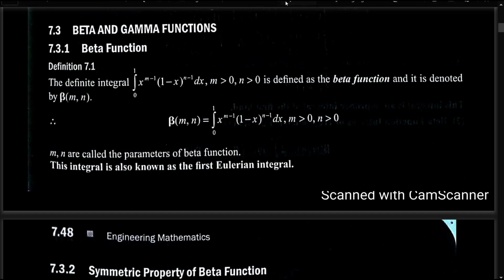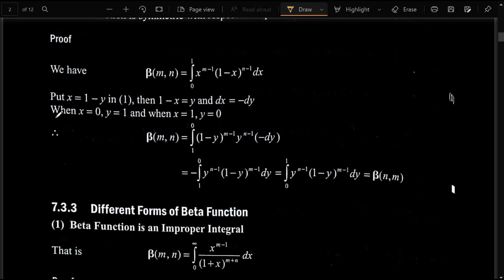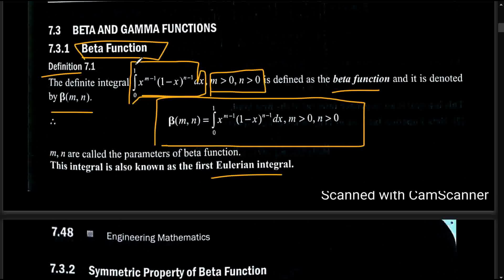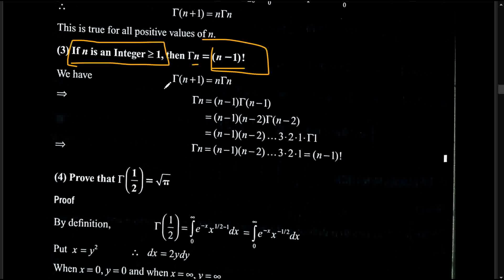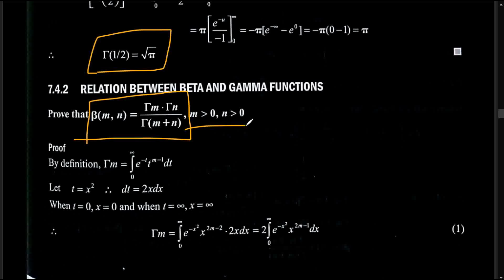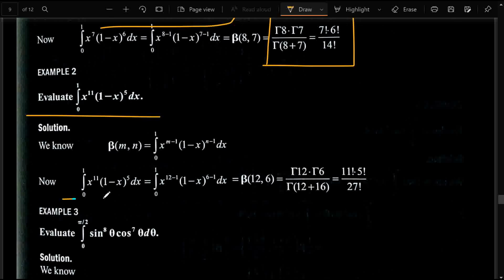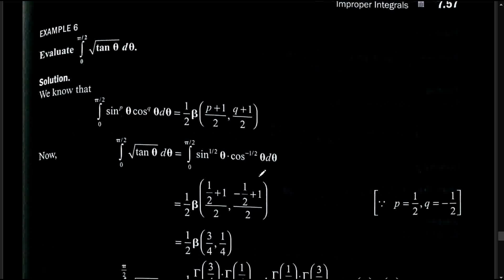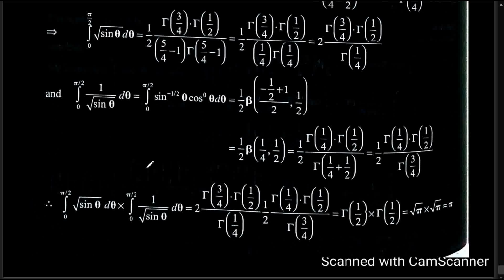Beta and Gama functions-1, engineering mathematics ,semester exams and competitive exams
This video explains  all about Beta and Gama functions and also contains many example questions.

THE QUESTIONS AER:

 Find the value of integrate x ^ 7 * (1 - x) ^ 6 dx from 0 to 1

 Evaluate int 0 ^ 1 x^ prime prime (1-x)^ 5 dx

 Evaluate int 0 ^ pi/2 sin^ 8 theta cos^ 7 theta d theta.

 Evaluate int 0 ^ pi/2 sin^ 5 theta d theta.

 Evaluate integrate cos^8 theta dtheta from 0 to n / 2 .

 Evaluate int 0 ^ pi/2 sqrt tan theta d theta.

 Evaluate integrate 1/(sqrt(tan theta)) dtheta from 0 to pi / 2

 Evaluate int 0 ^ pi/2 sqrt tan theta d theta* int 0 ^ pi/2 1 sqrt tan theta d
theta.

 Show that int 0 ^ pi/2 sqrt sin theta d theta* int 0 ^ pi/2 1 sqrt sin theta d
theta= pi